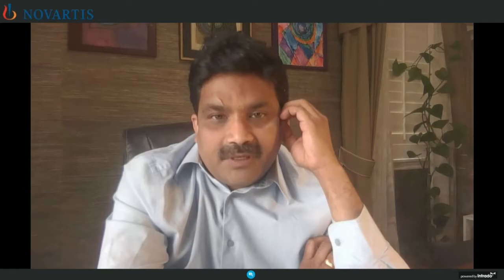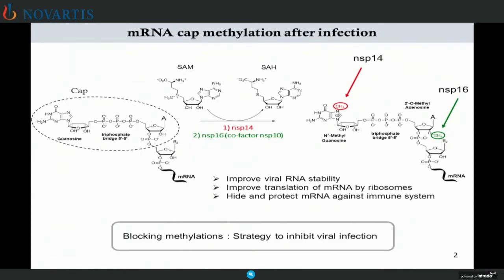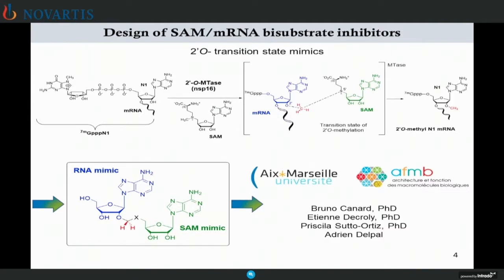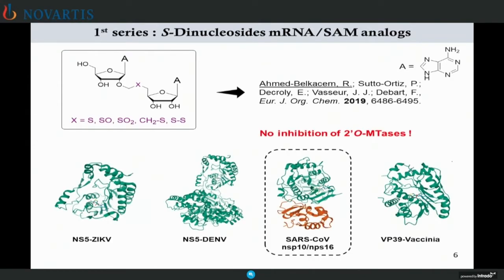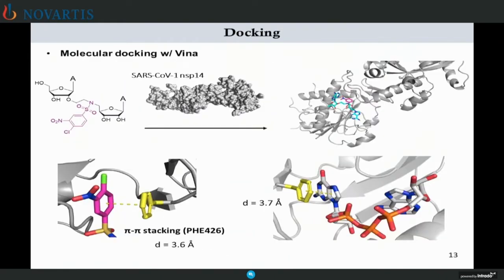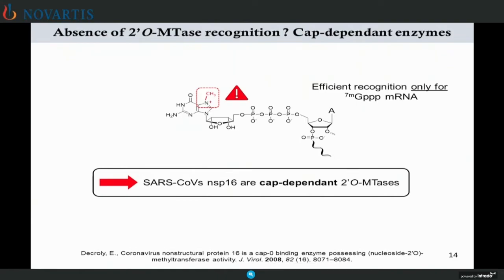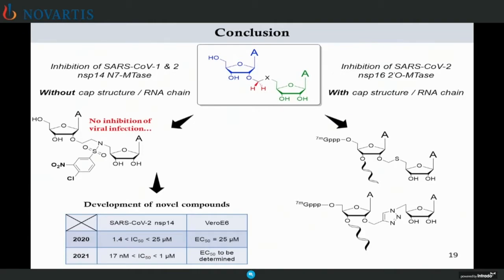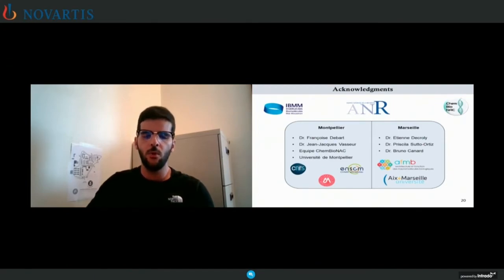2021 NSofT Symposium: Rostom Ahmed-Belkacem, PhD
Postdoctoral research scientist Rostom Ahmed-Belkacem of the Institute of Biomolecules Max Mousseron at the University of Montpellier presents “Dinucleosides S-adenosyl-L-methionine analogs as inhibitors of RNA methyltransferases: The hazards of a bisubstrate strategy” in context of SARS-CoV-2 drug design.

Part of the NIBR Science of Therapeutics Symposium on Coronavirus Antivirals, June 8, 2021.